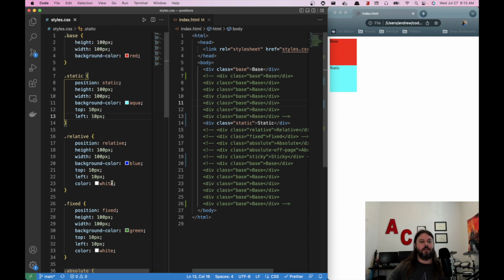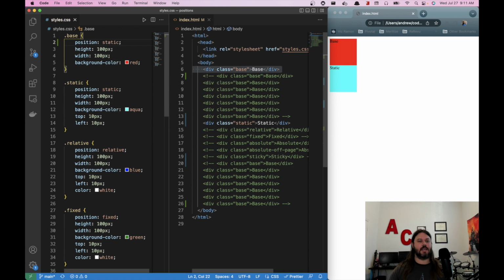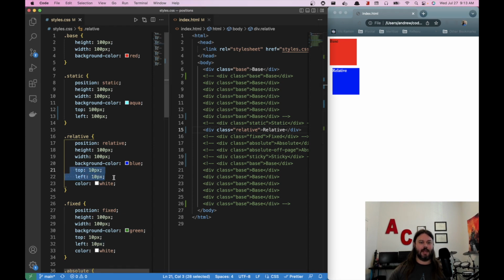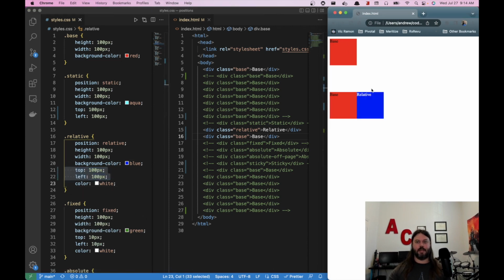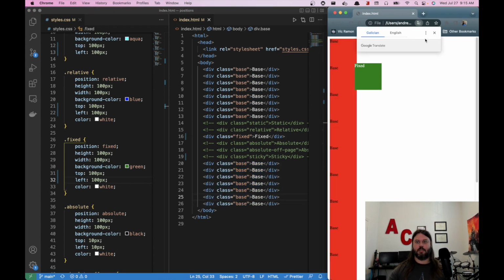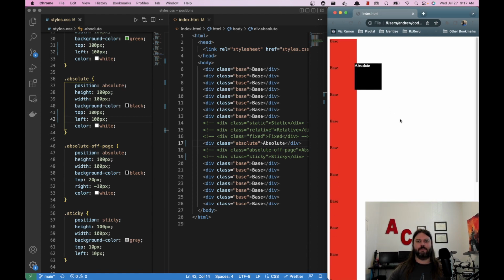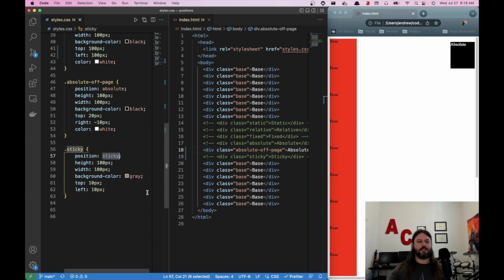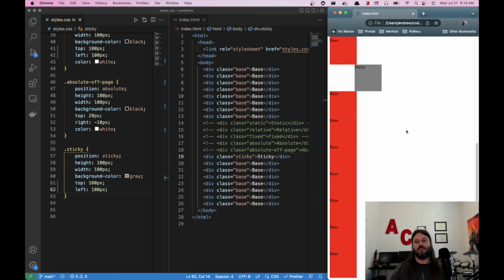CSS Positions and How To Use Them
Join me in learning all about CSS Positions and using the right position for your specific scenario and web page layouts.

0:00 Intro
1:51 position: static
3:02 position: relative
4:40 position: fixed
6:15 position: absolute
7:59 position: sticky
9:19 Outro